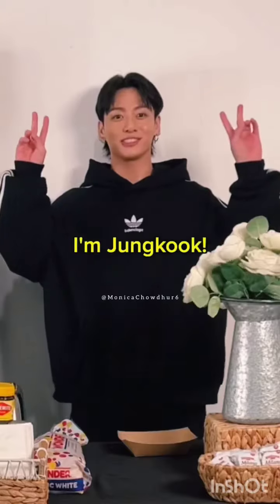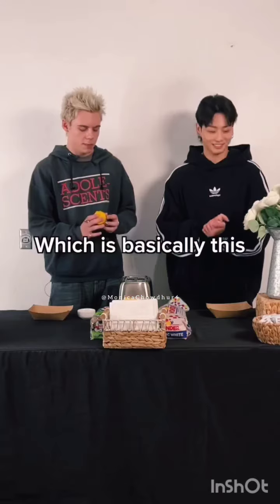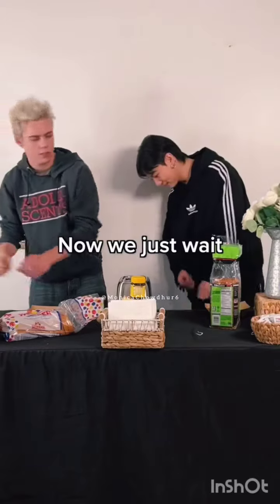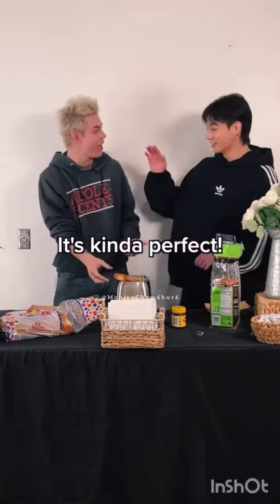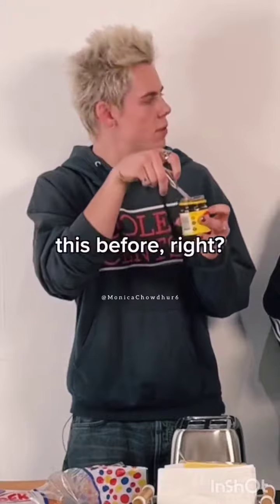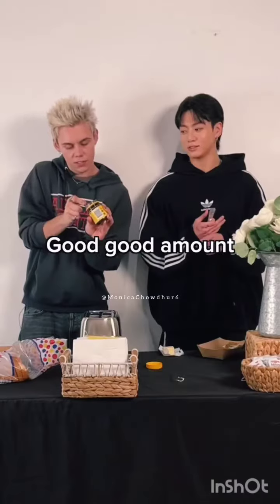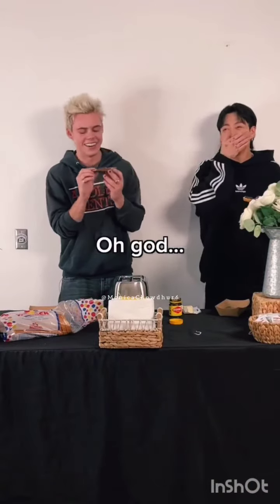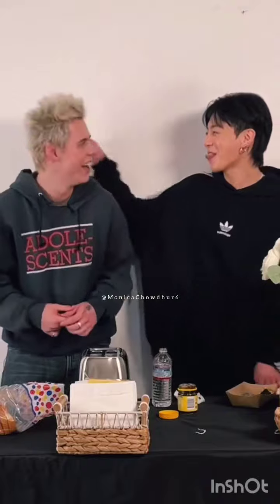JK's first time trying Vegemite & was tricked by the kid laroi😭 Just look at his cute reaction☺💜